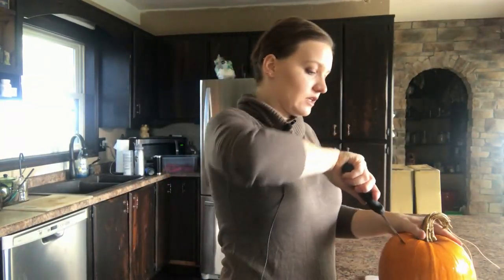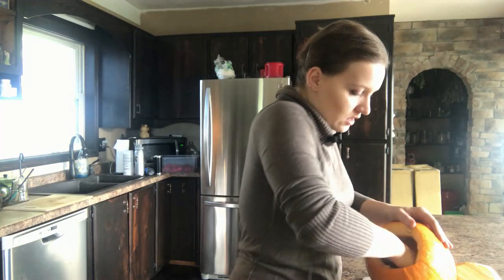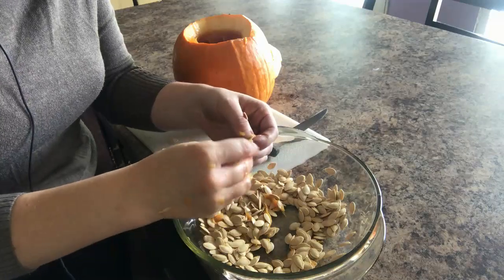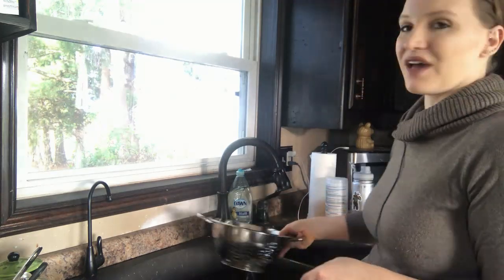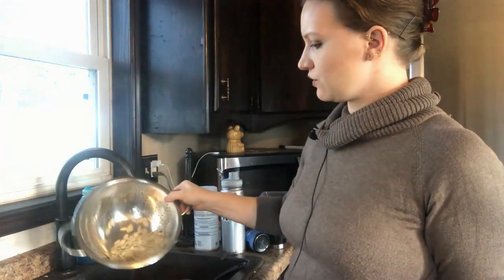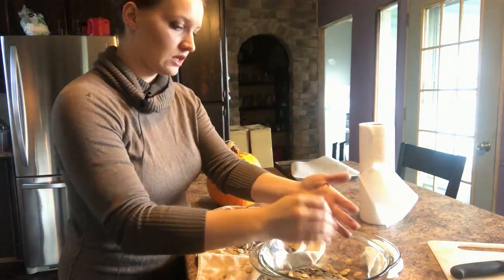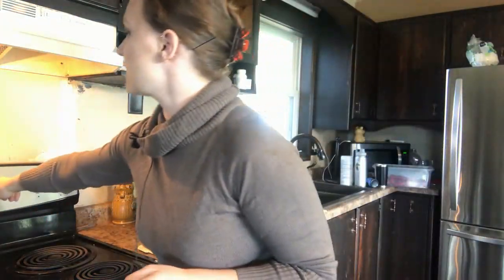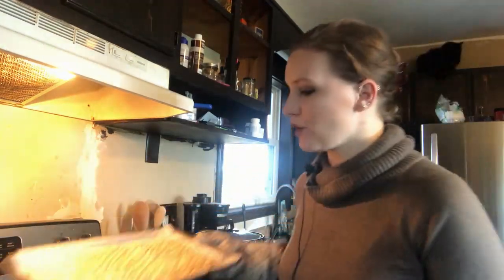How to roast pumpkin seeds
When making jack-o-lantern's, don't throw away those seeds! In this video I will teach you how to make roasted, salted pumpkin seeds. They make a very tasty, healthy snack. Enjoy!